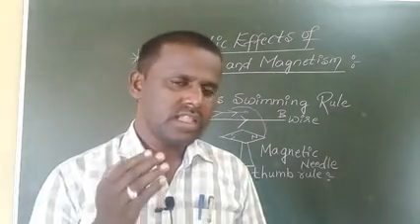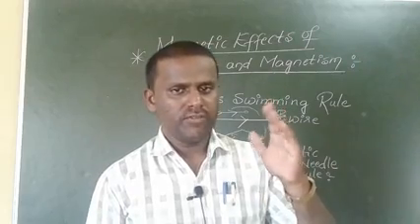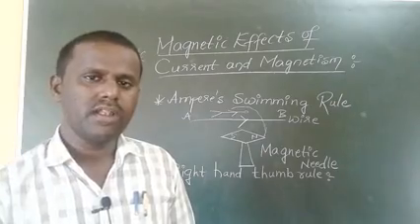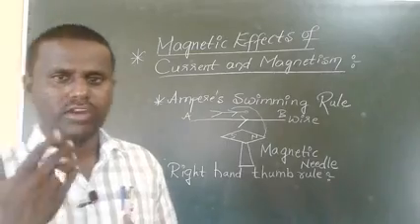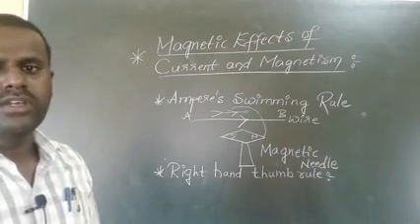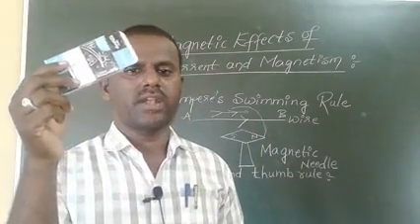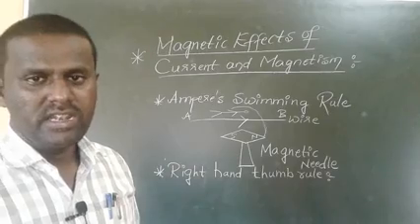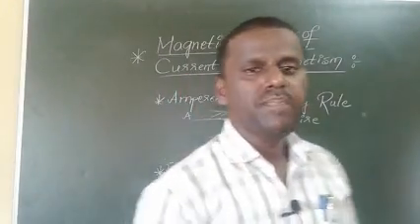Moving charges 21/9/2020